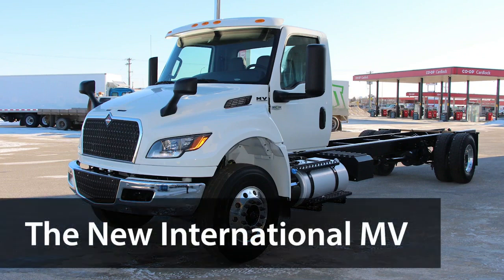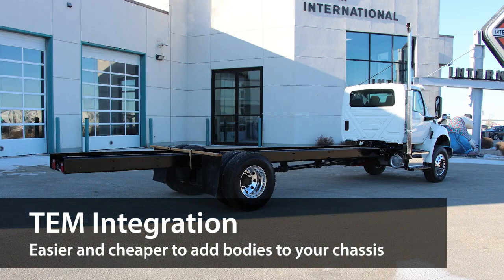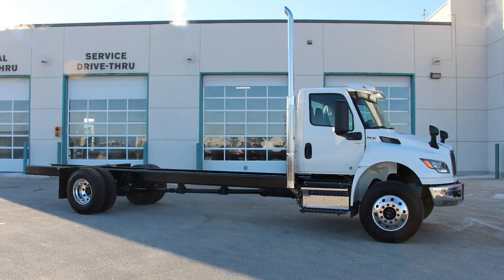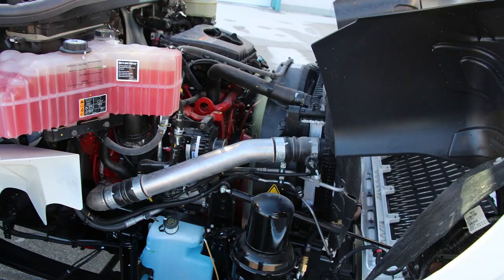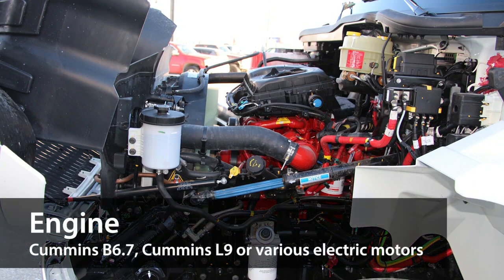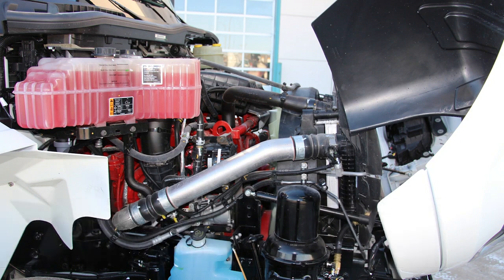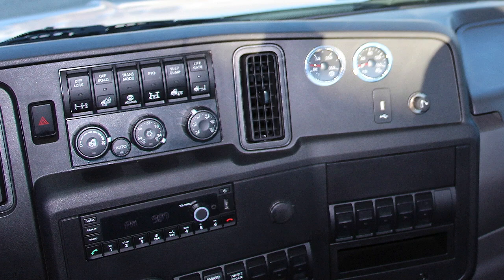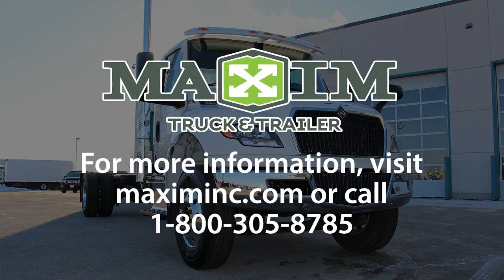2024 INTERNATIONAL MV For Sale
Stock #: 7751-24, Single Axle Cab & Chassis, Cummins B6.7 engine (240) HP, Allison (Auto) transmission (6 speed), Hydraulic brakes, 12000 lbs front axle capacity, 21000 lbs rear axle capacity, A/C, Comments: Available in 2024
EngineType: B6.7
EngineMake: Cummins